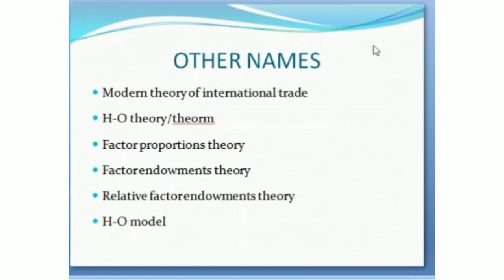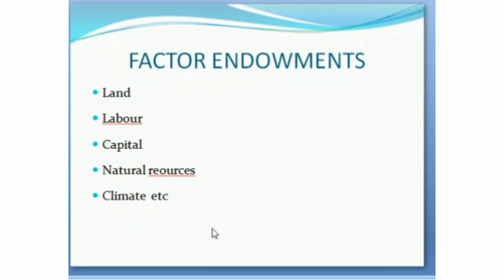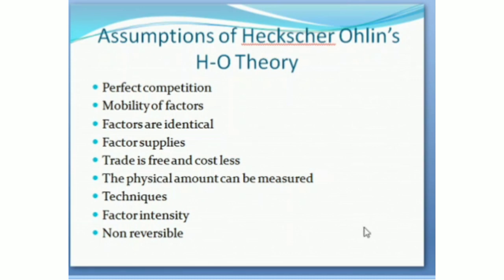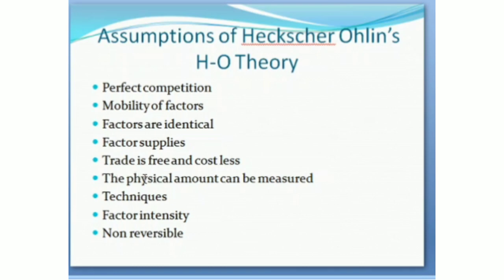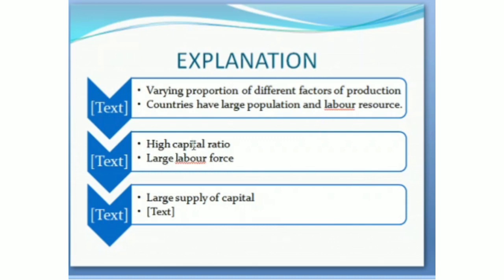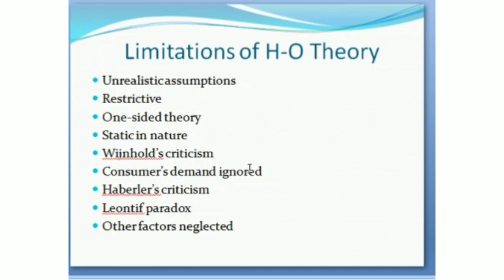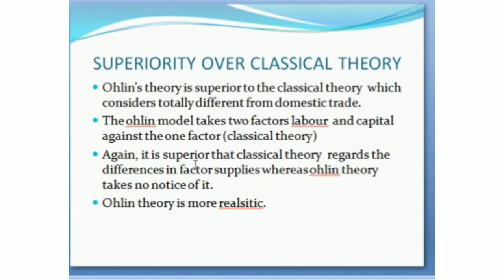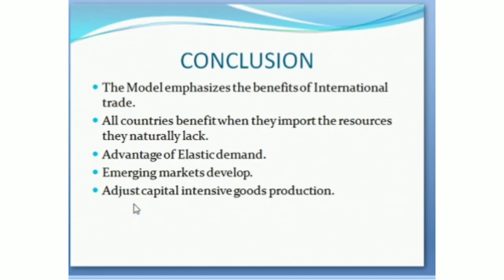# The Hecksher - Ohlin Theory of International Trade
This video is on The Hecksher - Ohlin Theory of International Trade for  final year students of Economics explained in a simple way